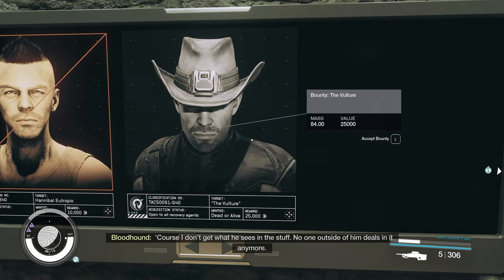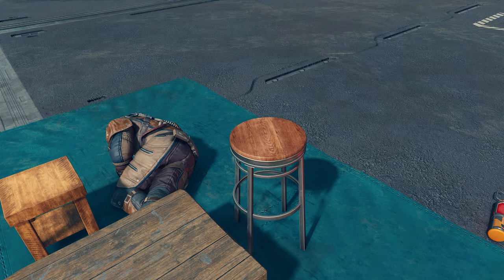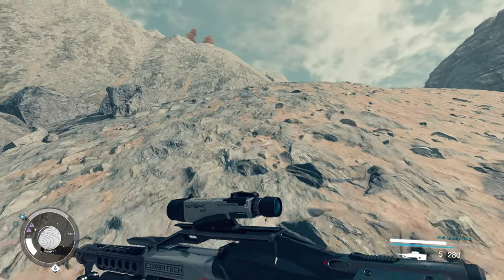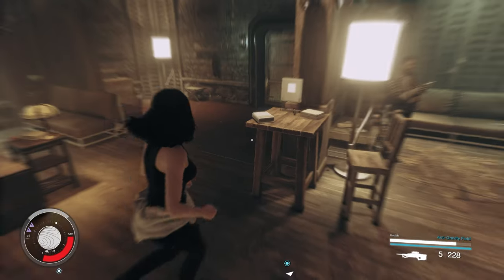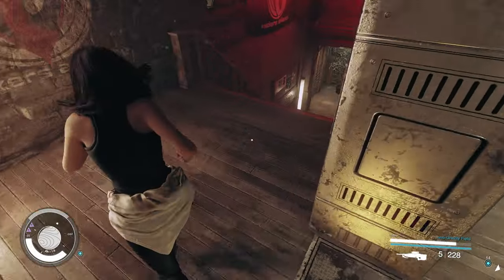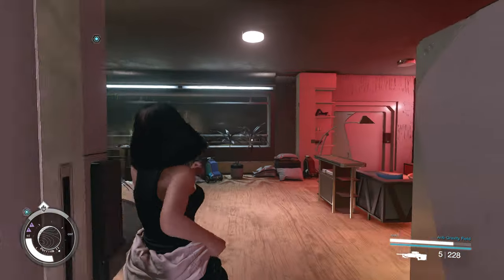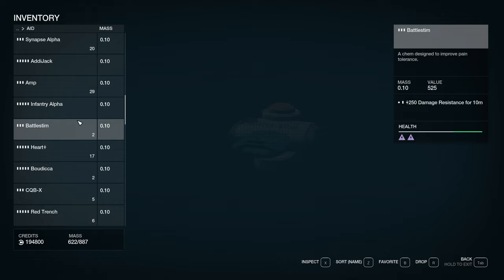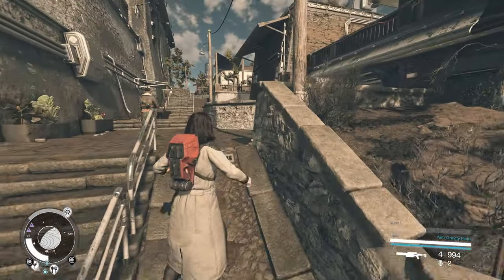Trackers Alliance: The Vulture - Starfield Creations Mod Walkthrough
Gameplay for the Vulture Paid Creations Mod on PC (Obviously, who mods on consoles anyway?!)

Contact email on the About section for any issues or questions.